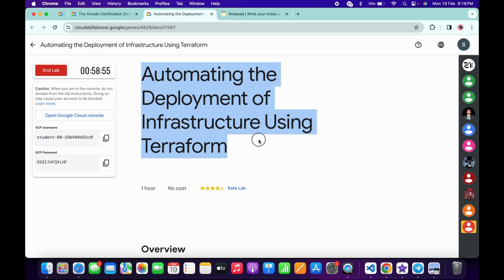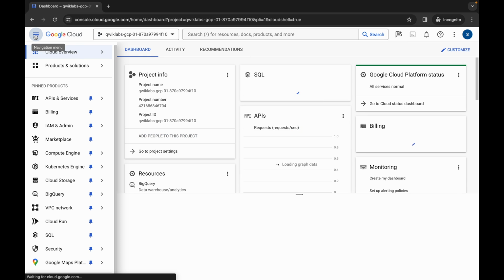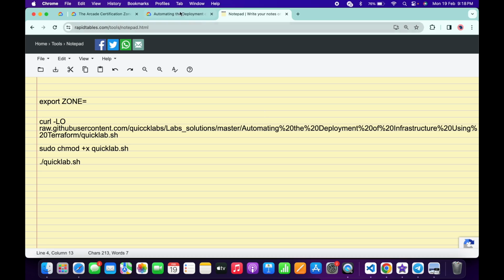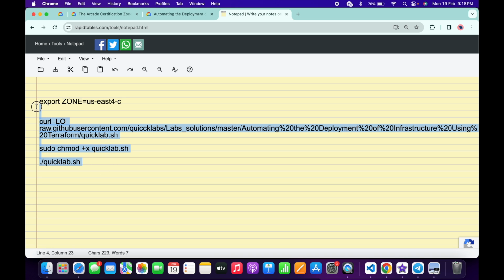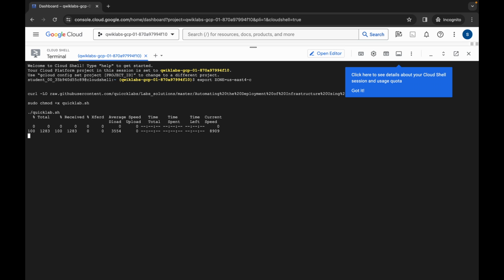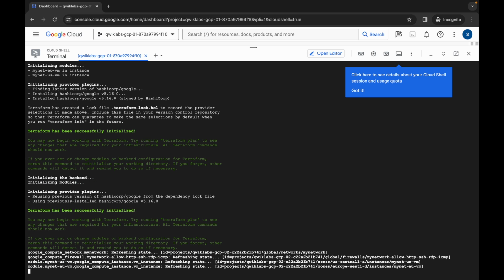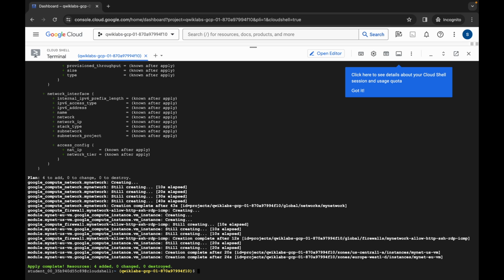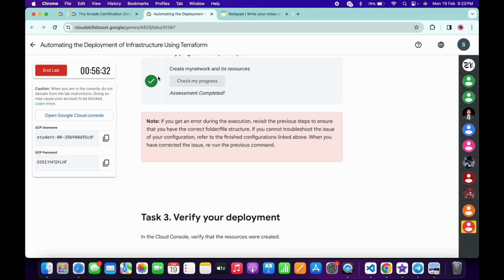[2024] Automating the Deployment of Infrastructure Using Terraform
export ZONE=

./quicklab.sh